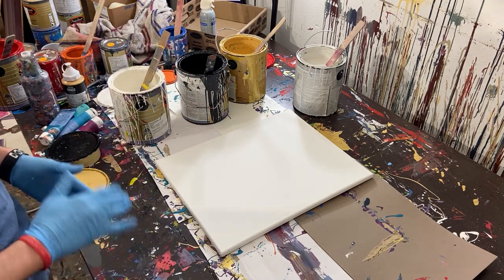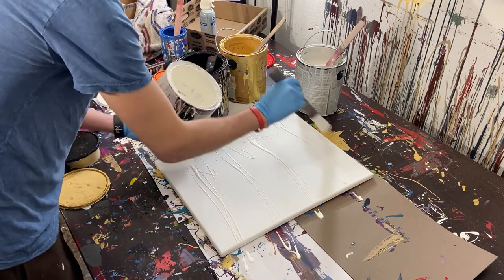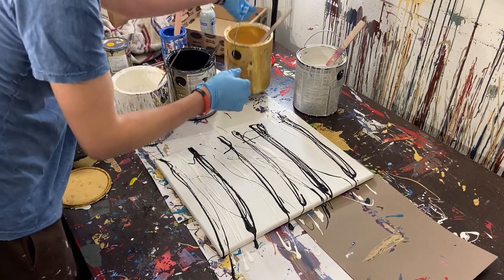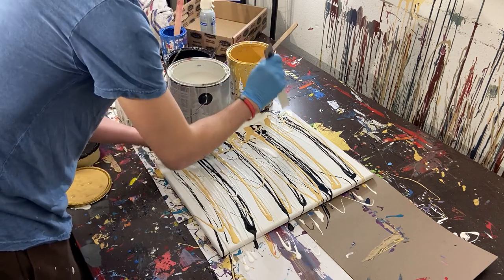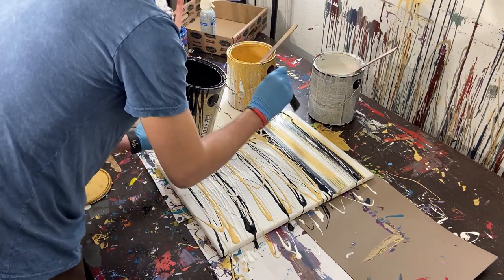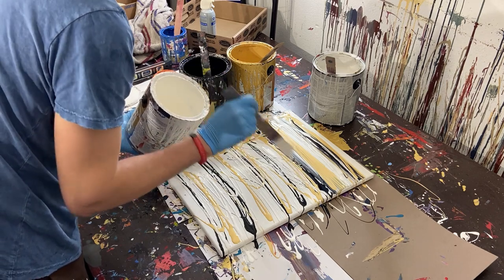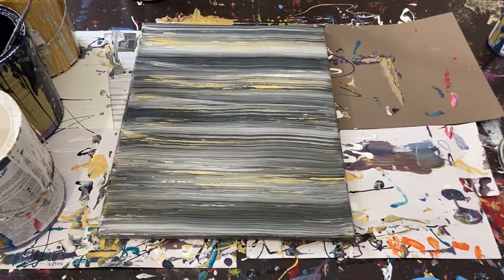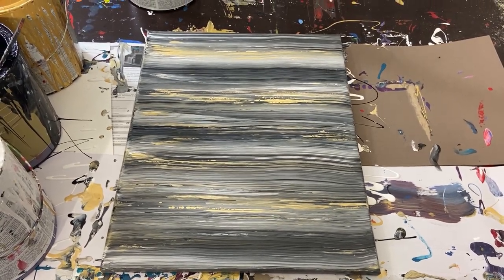Abstract 003 Black Gold White Abstract Lines Painting Demonstration